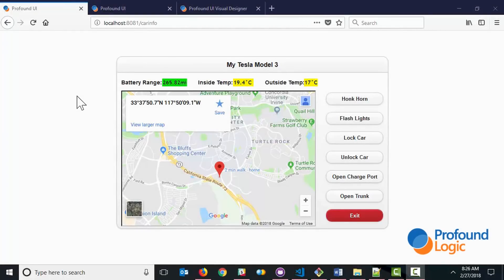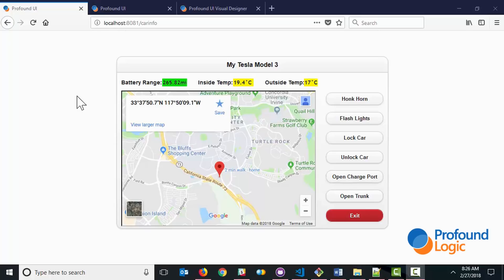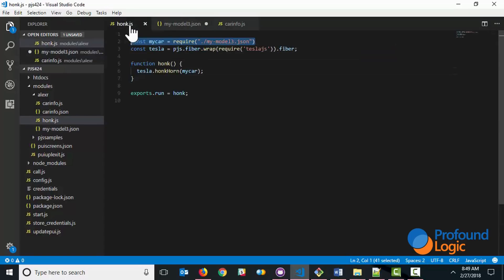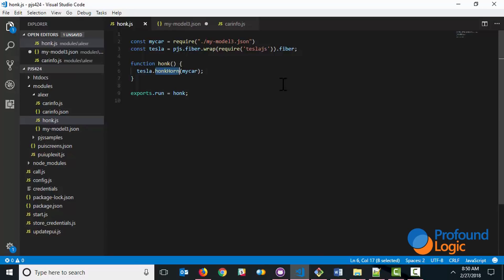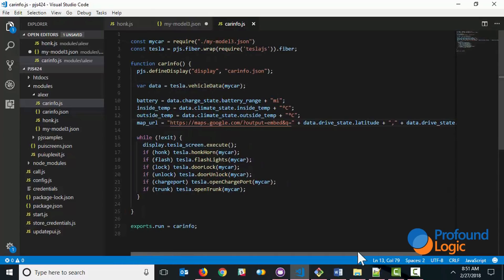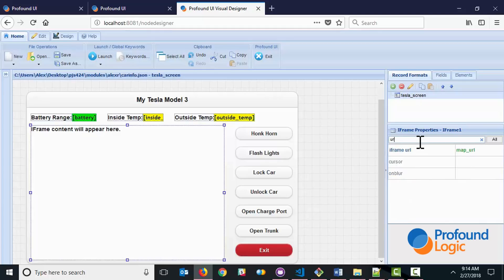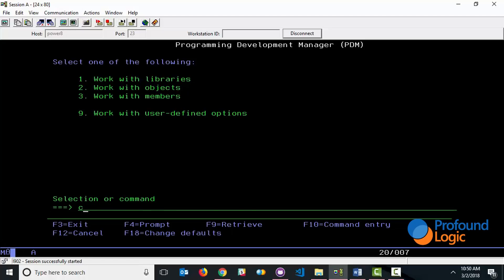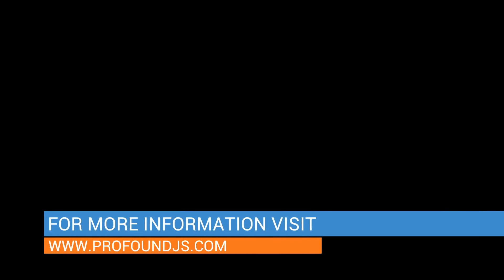Control Your Tesla with Profound.js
The Model 3 is Tesla’s mass-market electric car, but at its core, it really is a piece of software that can be controlled via a Tesla app.

In this video, I show a unique way that Profound.js can be applied by using Node.js to create an application interface that can control my Tesla Model 3.

By using Profound.js, I was able to create a browser-based interface that can:
• Honk the horn
• Flash the lights
• Lock/unlock the car
• Open/close the charge port
• Open the trunk
• And more!

What other ways can you think of to apply Profound.js to daily life? Let us know!